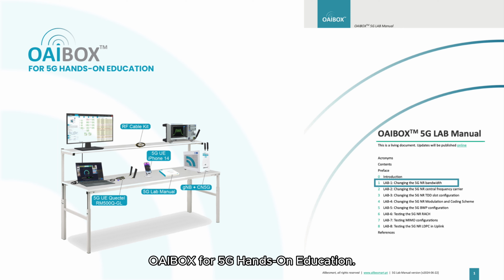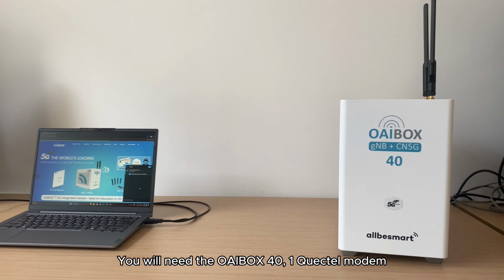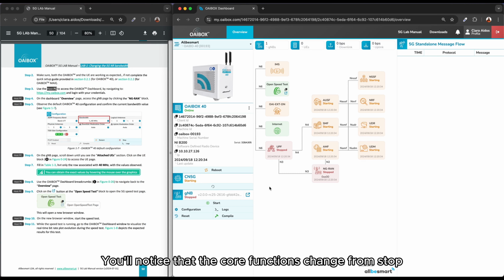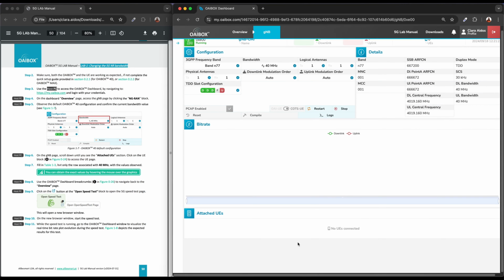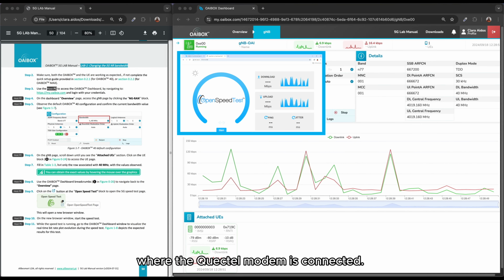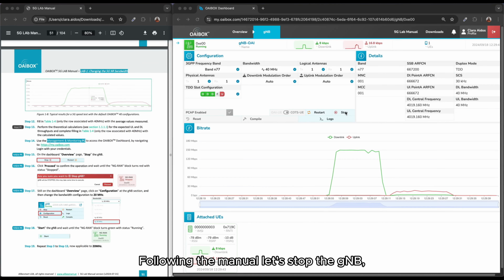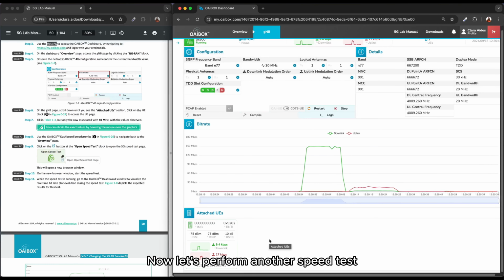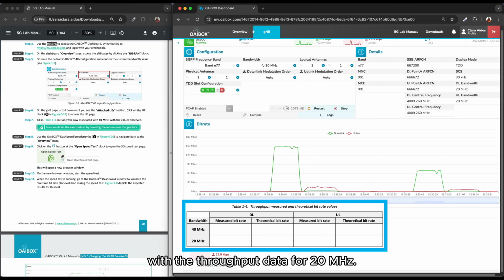OAIBOX 5G Lab Manual - Lab 1 demonstration video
This video offers a sneak peek into the first lab from the OAIBOX 5G Lab Manual. The manual provides detailed, step-by-step 5G lab exercises designed for students and researchers to replicate.

You can download the OAIBOX 5G Lab Manual for free